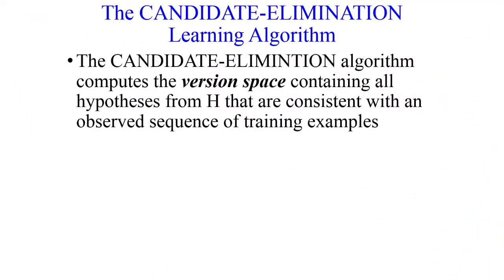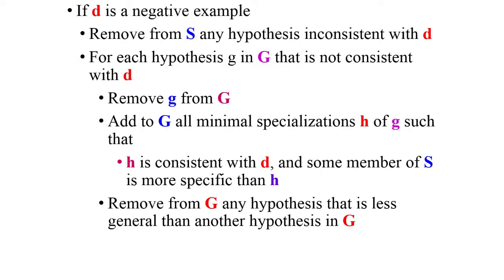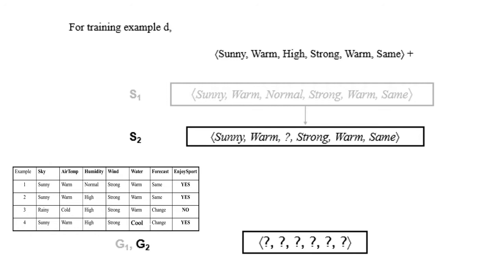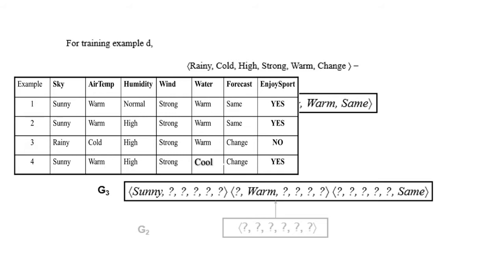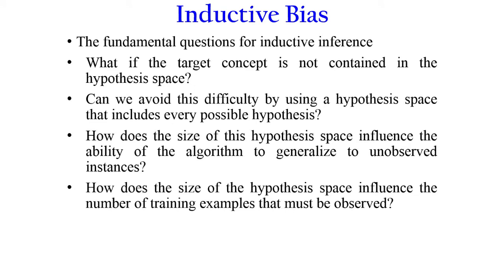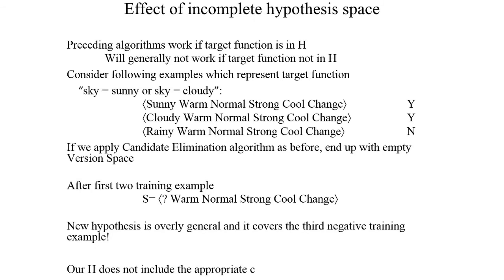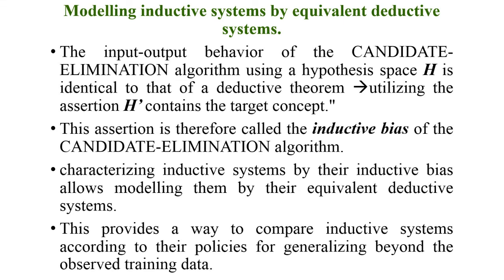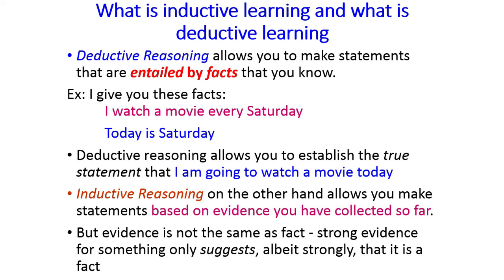VTU MACHINE LEARNING17CS73M1 L10 Canadidate Elimination Learning Algorithm Inductive Bias Unbiased l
Canadidate Elimination Learning Algorithm, Inductive Bias, Unbiased learner, Inductive Learning and Deductive Learning.